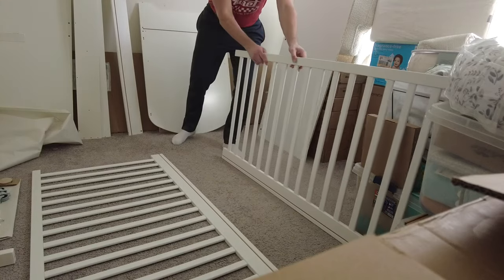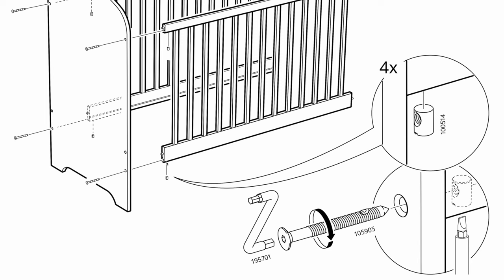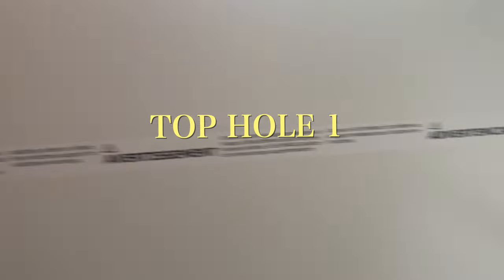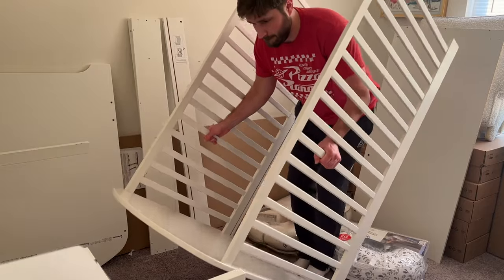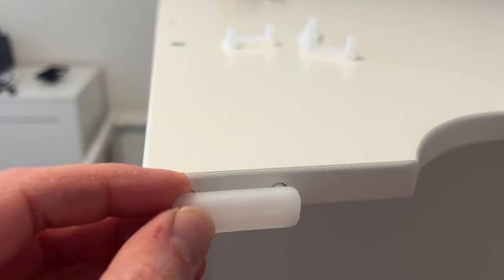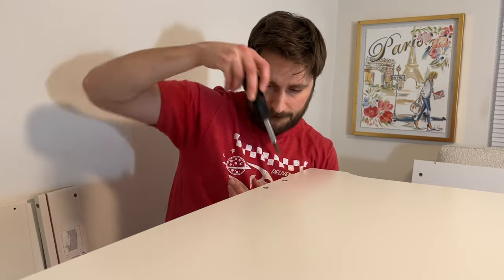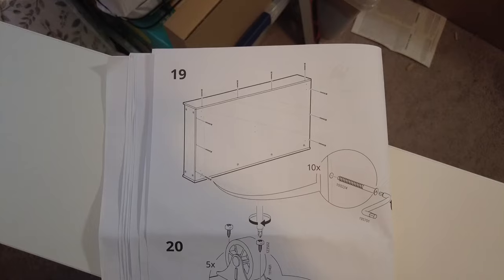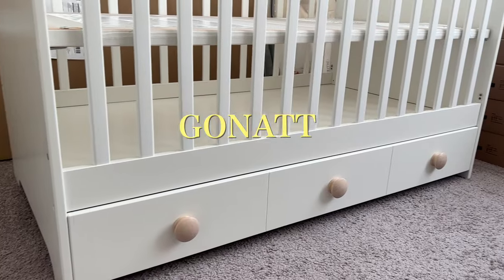Assembling IKEA Gonatt Crib with Drawer!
In this episode I assemble the IKEA Gonatt crib with storage drawers.  Since some products from IKEA can be challenging to put together I'd like to note that this is my interpretation of the directions and not a definitive guide!  However I hope the live visual will be helpful to those assembling this product.   The IKEA Gonatt features the following:
The bed base can be placed at two different heights.

One crib side can be removed when the child is big enough to climb into/out of the crib.

Under the crib there is a spacious storage drawer equipped with runners for toys or extra bedding – easy to roll in and out, and with a built-in drawer stop that keeps the drawer in place.